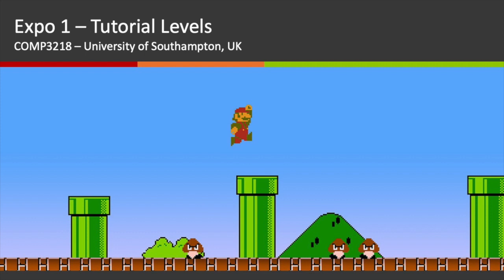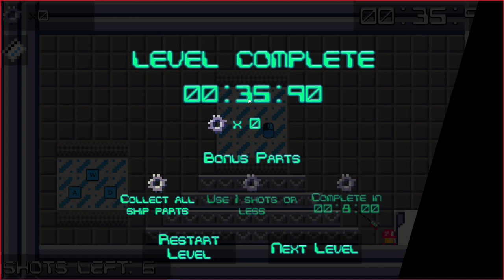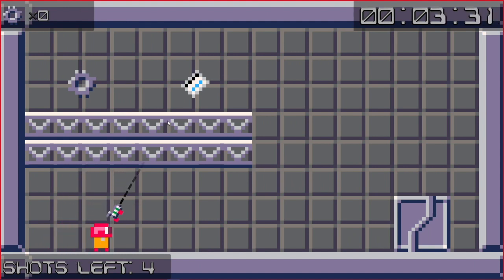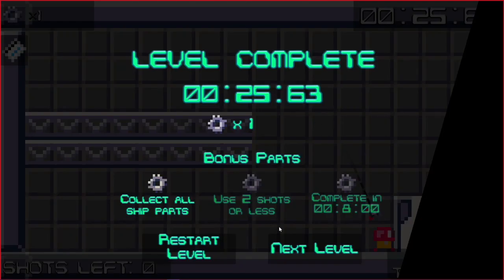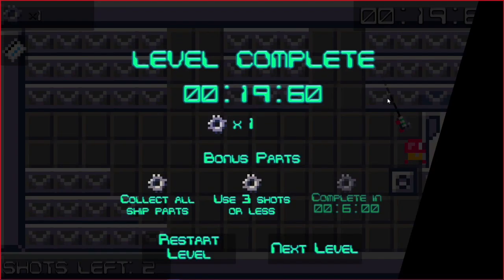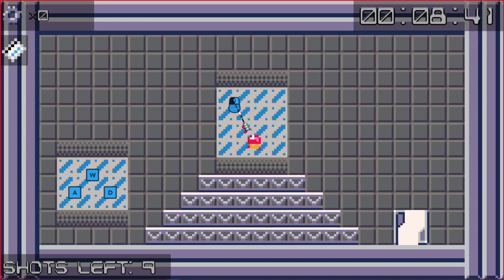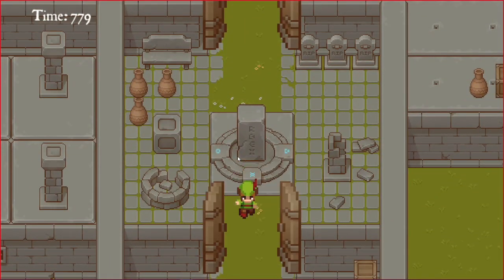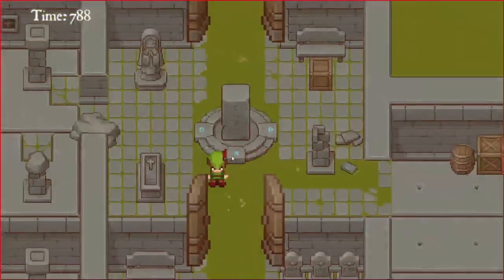COMP3218 Let's Play 1.4 - 2022/23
Feedback Let's Play for the first coursework of the COMP3218 Game Design and Development (2022/23) module at the University of Southampton.

The students were asked to develop a game prototype which contains a clear Core Dynamic, and a way of tutorialising the mechanics to the player.

In this video:
00:00:34 - Alien Breakout
00:20:02 - God of Realms
0:44:14 - SR Dungeon